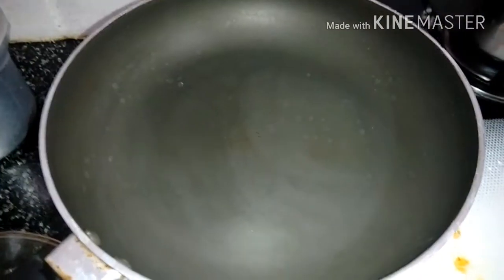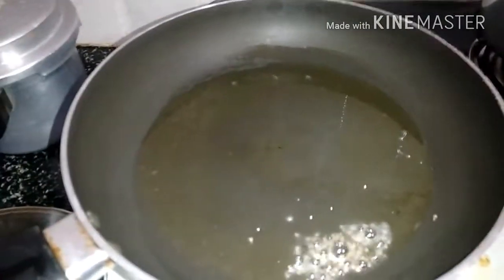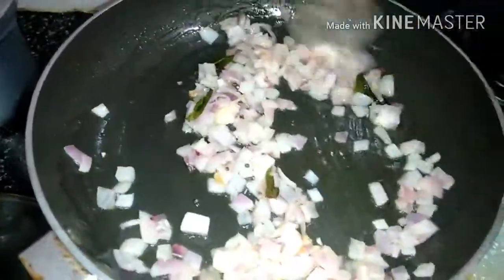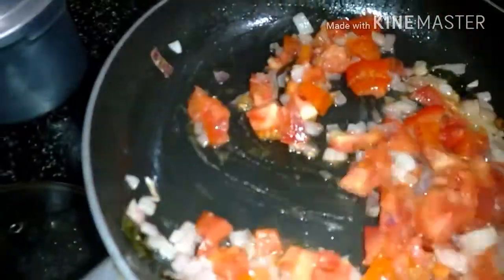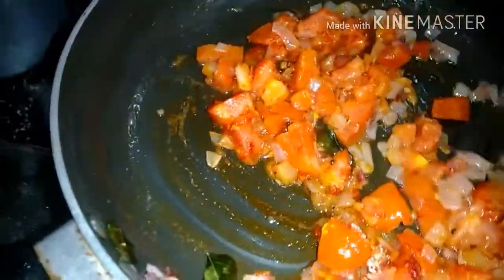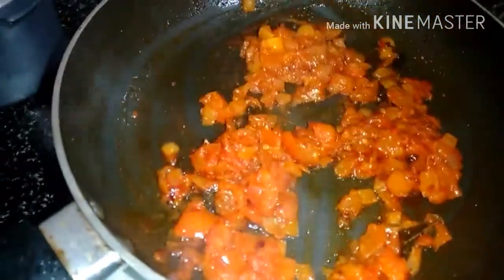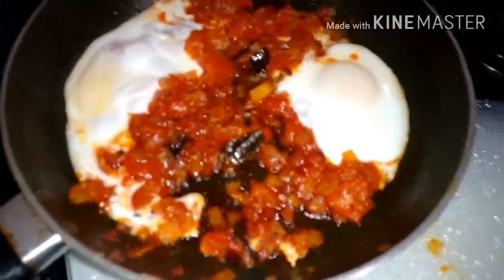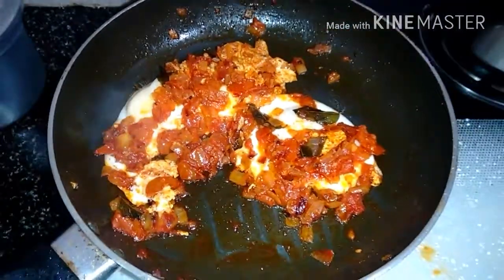How to easily prepare tomato-egg masala?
Hope u all like the video!!